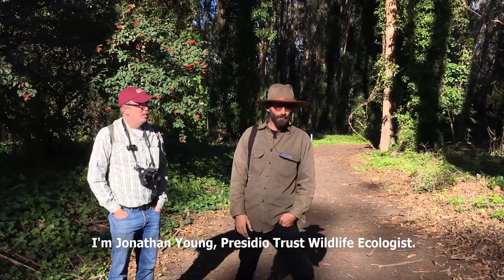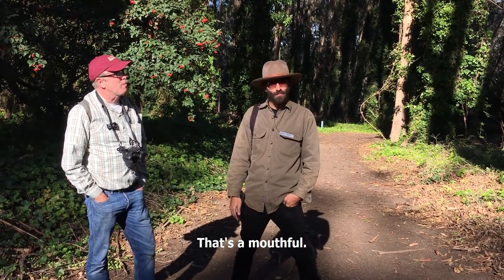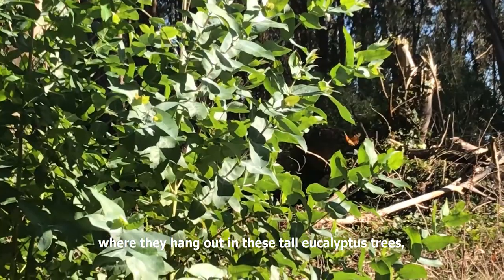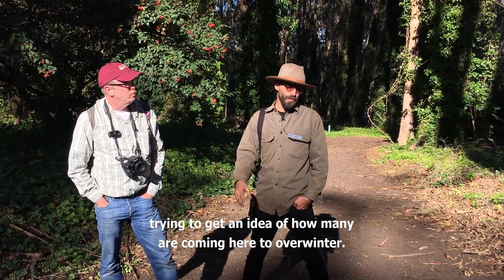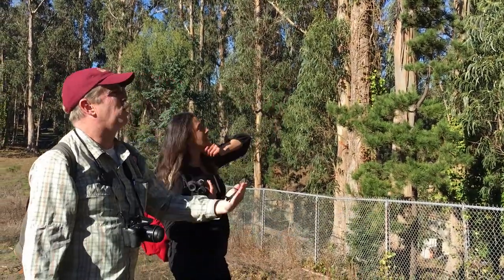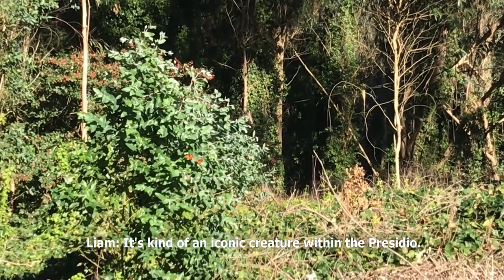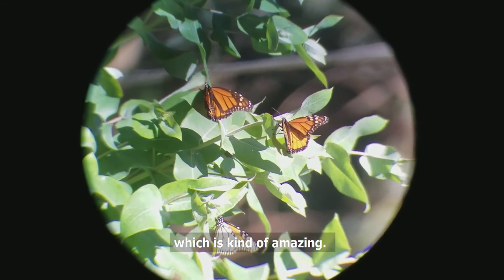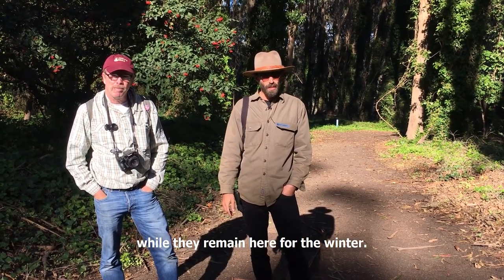Monarch Butterflies at the Presidio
Winter 2017, we find Western Monarch butterflies clustering near Rob Hill Campground as part of their annual migration. Learn more from Presidio Trust Wildlife Ecologist Jonathan Young and local butterfly expert Liam O’Brien in this brief video with vivid images of these beautiful creatures.